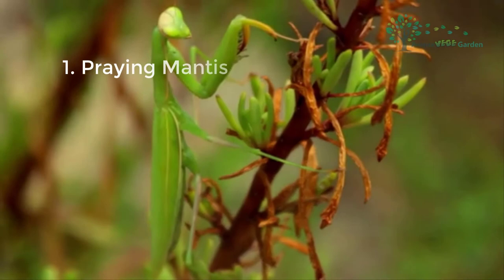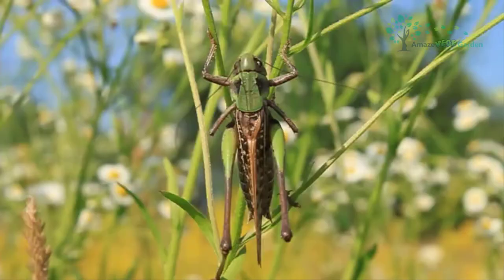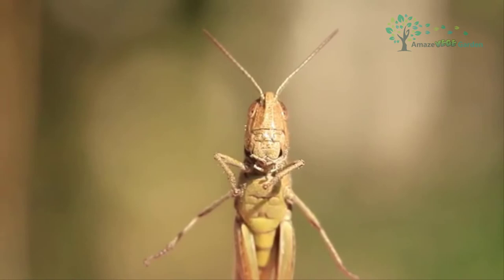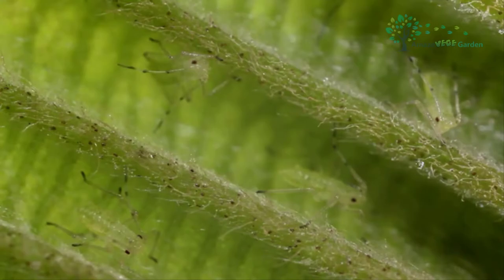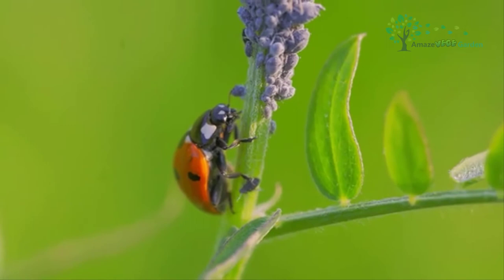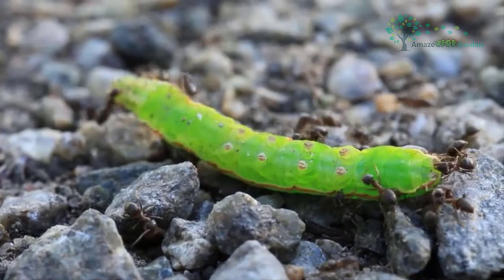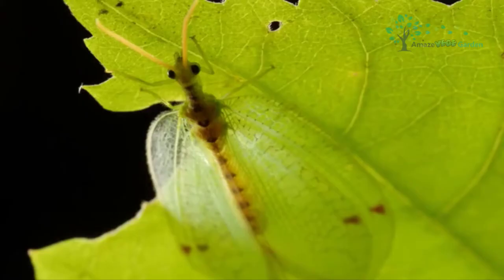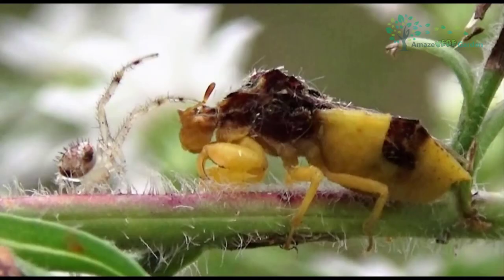Top 10 Green Insects Commonly Found in a Garden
Green is the theme for most gardens! With spring not far away, all the world is turning green: grass, trees, plants, clovers, party decorations, and yes, even insects!

One thing is for sure – whether exotic or ordinary, green bugs are certainly a festive part of spring!

Here is a list of some of the most common bugs that possess green exoskeletons in the insect kingdom.